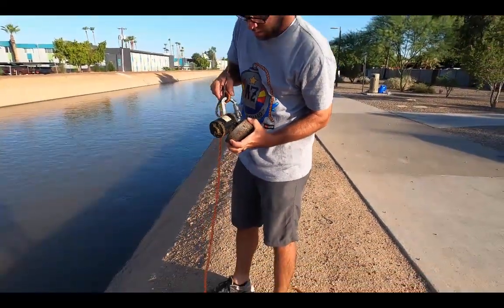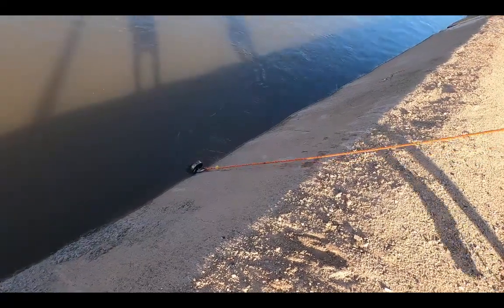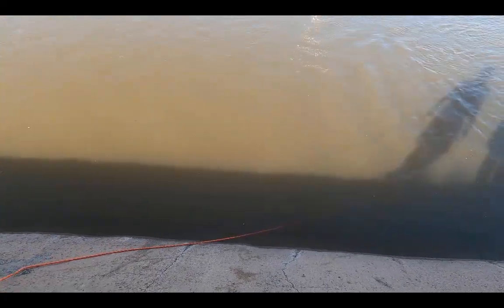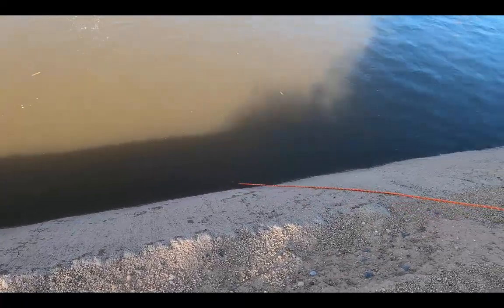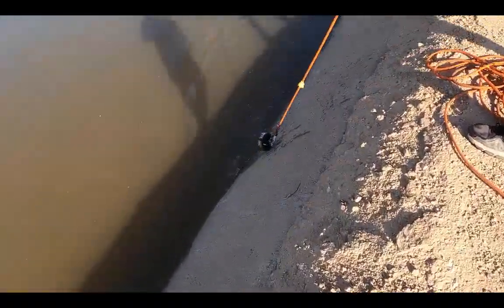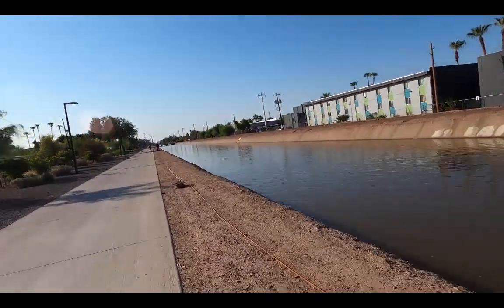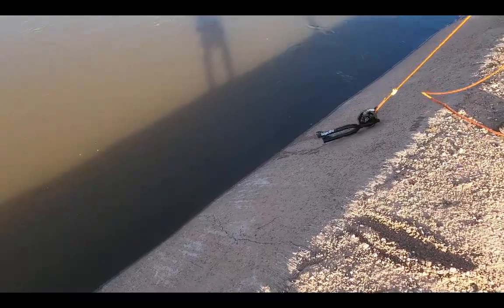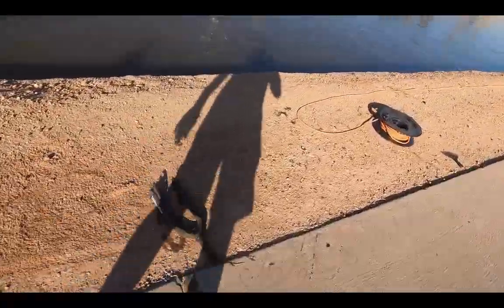What do these parts go to? Magnet Fishing a Canal!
We had a blast going to a large canal in Phoenix Arizona! These canals are starting to get to us and make us want to come back for more crazy random treasures!

As always I appreciate all the support you give me!!

***These are TOP Choices of Magnets BRUTE MAGNETICS has to offer See What other magnet choices they have!